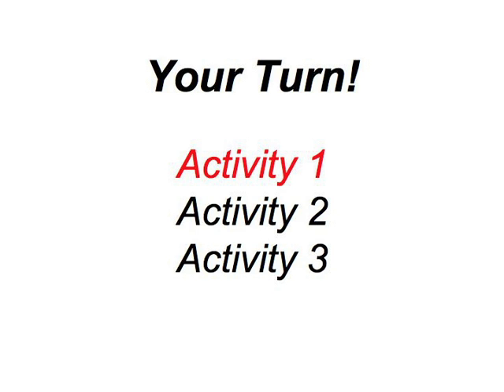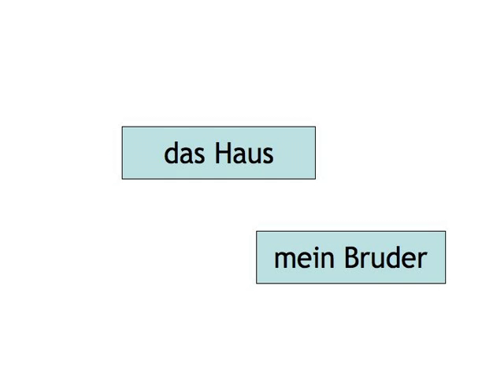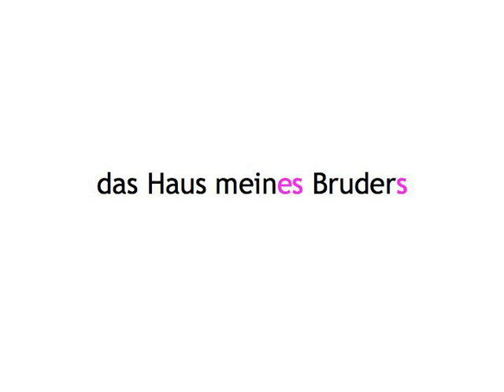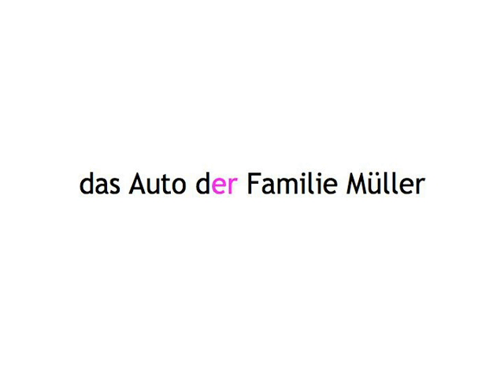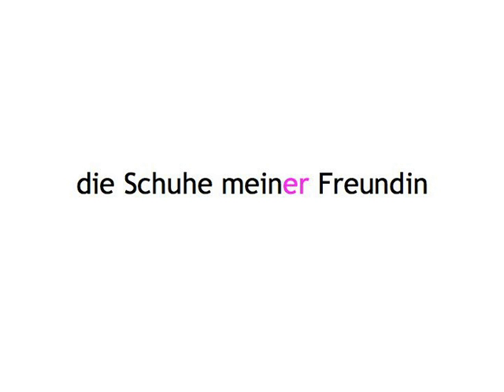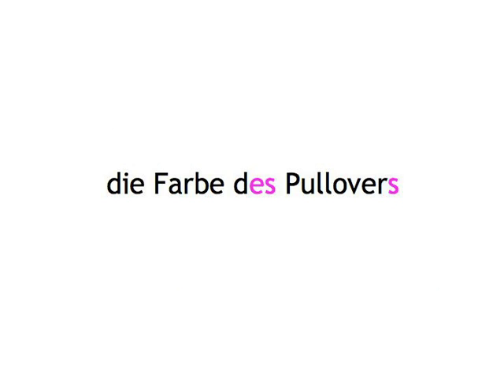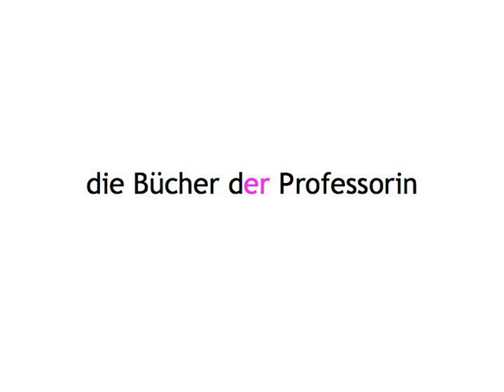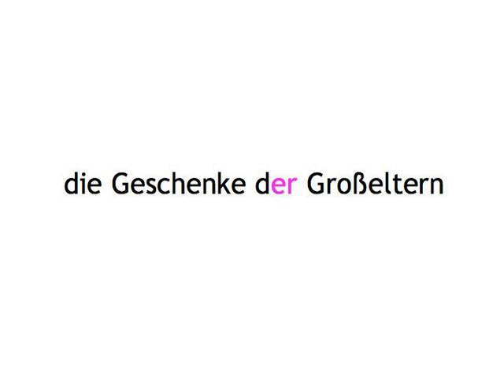Genitive Case — your turn 1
Genitive Case digital booklet is printable material, including a script of the video, grammar tables, and some of the learning games

Fill in the blanks to reproduce the conversation between Claudia and Kristine.

Build your vocabulary by working with words from the conversation between Claudia and Kristine.